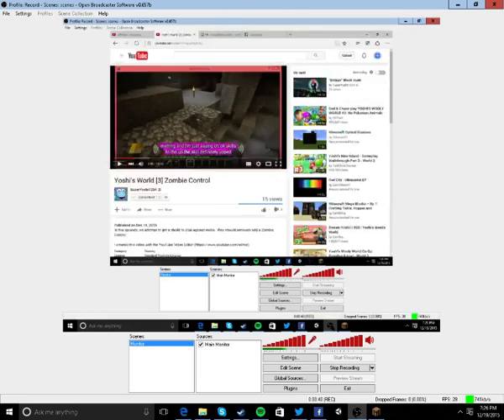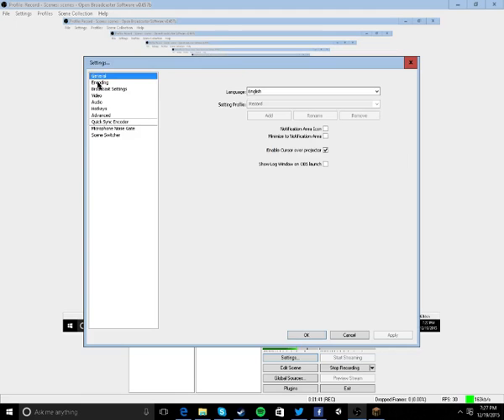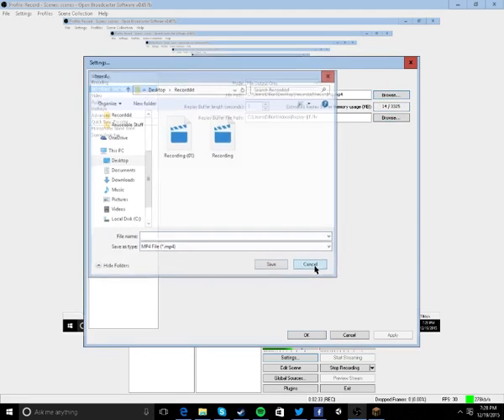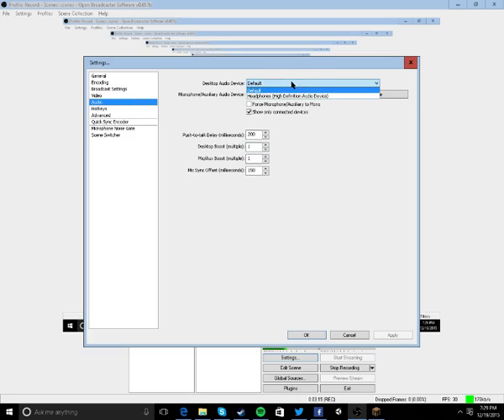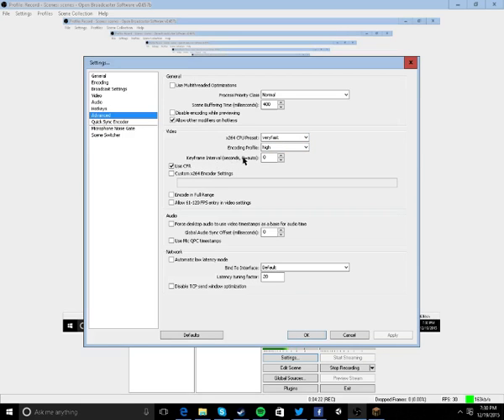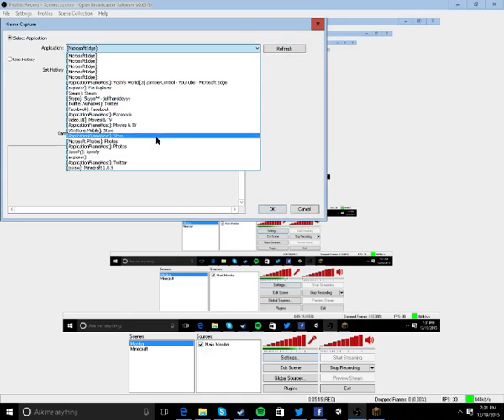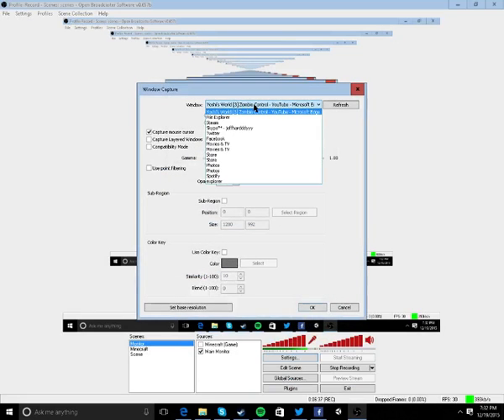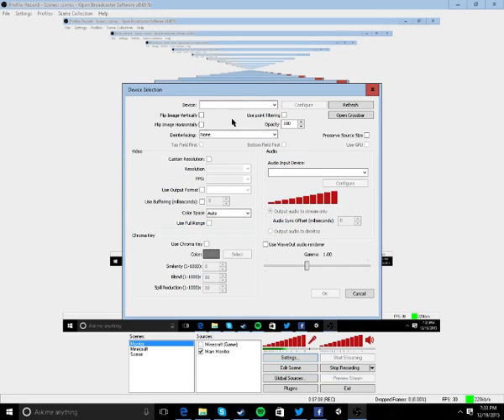What I use to record / OBS Tutorial !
Did You Enjoy this video? Comment Your Favorite Part!
 I hope You Did because I enjoyed Recording it!
      (♦) My Social Medias Are On My Channel Banner! ! (♦)
Video Mentions ;

Any Credits ;
OBS

That's all guys!